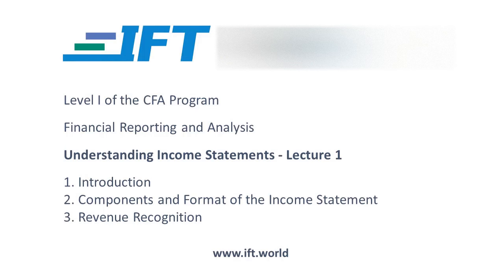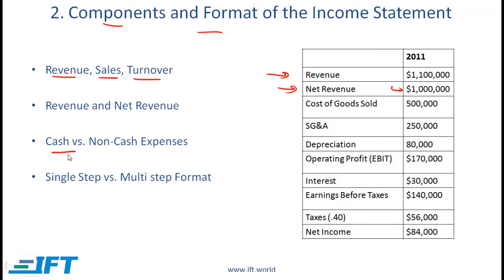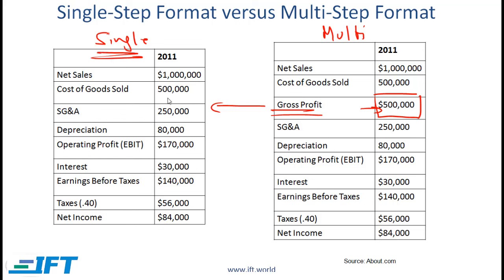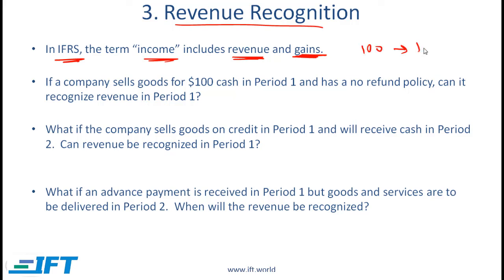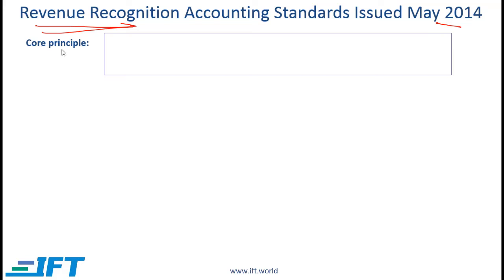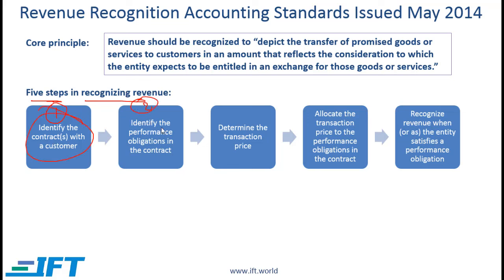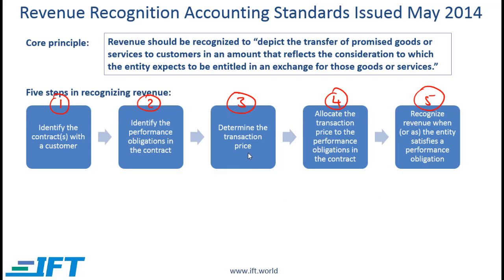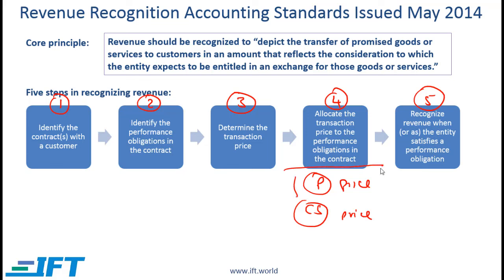Level I CFA: Understanding Income Statements Lecture 1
This CFA exam prep video lecture covers:
Components and format of the income statement
Single-step format versus multi-step format
Revenue recognition
Long term contracts